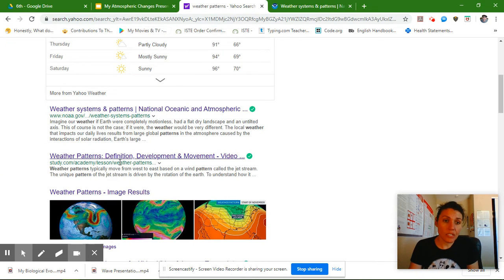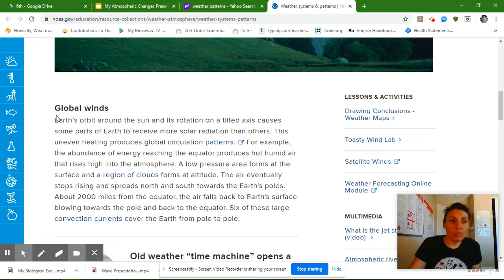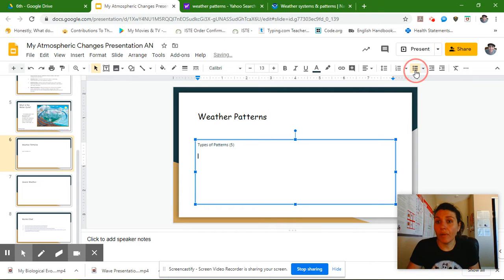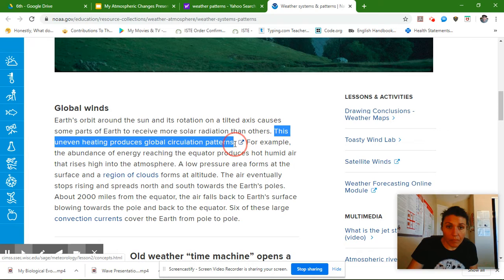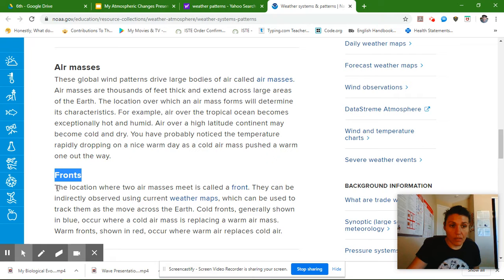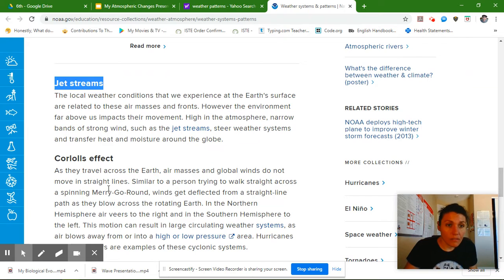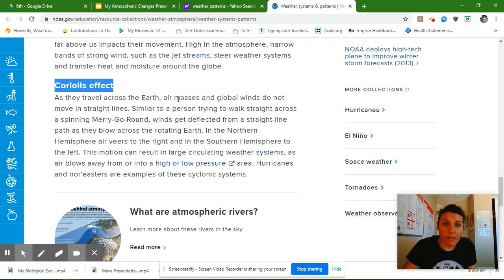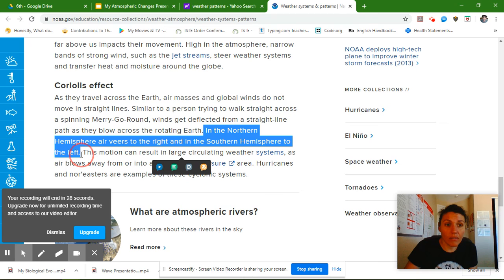My Atmospheric Changes Presentation 5 13